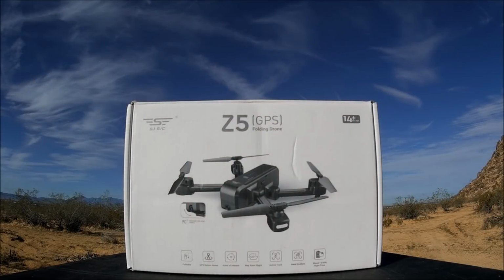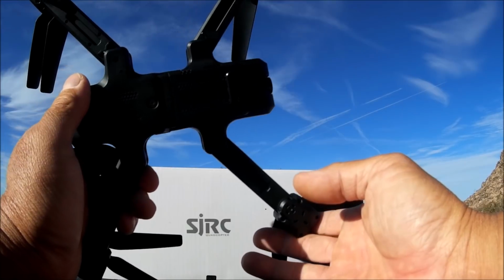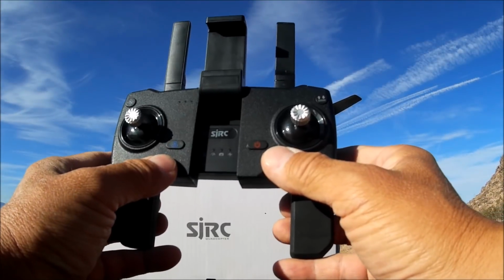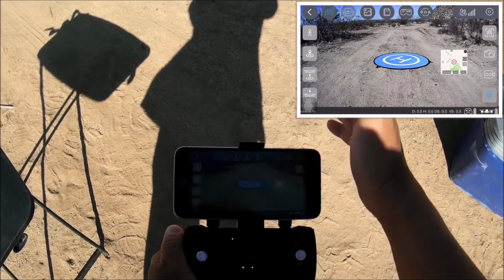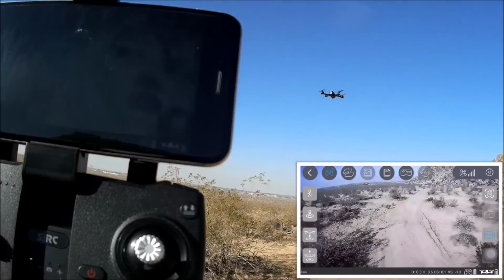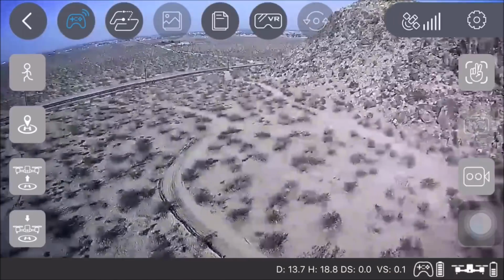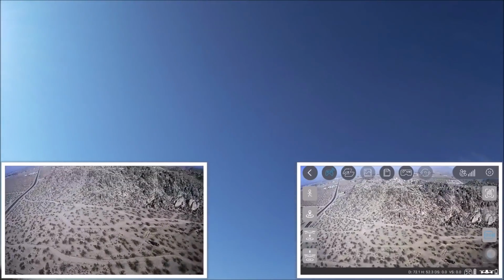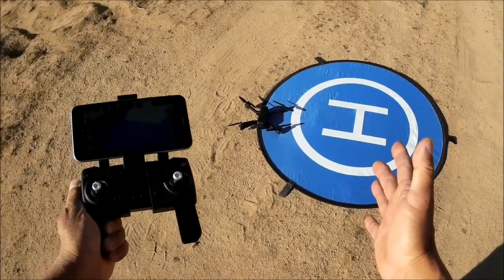SJRC Z5 GPS 2.4G WiFi FPV Foldable 1080P HD Camera RC Drone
$92.99 with code   PPJVPROW

A Foldable GPS position hold quadcopter with return to home, failsafe return to home and low voltage return to home that functions perfectly and it also has a 1080p wifi FPV camera.

Brand: SJRC
Item No.: Z5
Frequency: 2.4G
Channel: 4CH
Gyro: 6-Axis
Quadcopter Size: 14.5 x 10 x 6.5cm (the arms folded)
                             30 x 29 x 6.5cm (the arms not folded)
Quadcopter weight: 242g
FPV: WiFi
FPV Distance: 100-150m (Free interference and no occlusion)
Camera: 1080P 25FPS
Camera Adjustable Angle: -90°- 0°(Adjusted By Transmitter)
Lens Angle: 90°/2.0
Video Recording Modes: HD 1920 x 1080P
Photo: JPEG
Video: AVI
Live View Quality: 720P @25FPS
Motor Type: Brushed
Motor: 1020
Quadcopter Battery: 7.4V 1200mAh
Flying Time: About 14mins
Charging Time: About 110mins
Transmitter Battery: 3.7V 300mAh
Usage Time: About 10h
Charging Time: About 50mins
R/C Distance: About 600m (Free interference and no occlusion)
GPS Follow Me Distance: About 30m
IMAGE Follow Me Distance: About 3-10m
Hand Gesture Shooting/Video Reconization Distance: About 1-3m
Support TF Card: Max 8G (Not included)
Mobile Device Holder: 4.7" to 5.5" Smartphones
Required Operating Systems: IOS 8.0 or later/Android 4.4.4 or later

Jumper T8SG V2.0 Plus Carbon Special Edition Hall Gimbal Multi-protocol Advanced Transmitter for Flysky Frsky - Mode 2 (Left Hand Throttle)

Ethix S3 Prop Watermelon